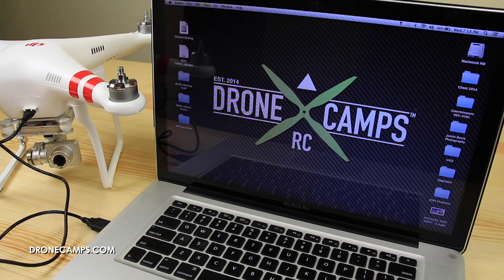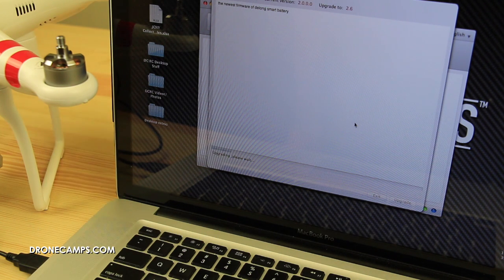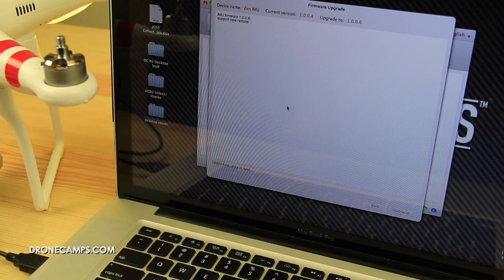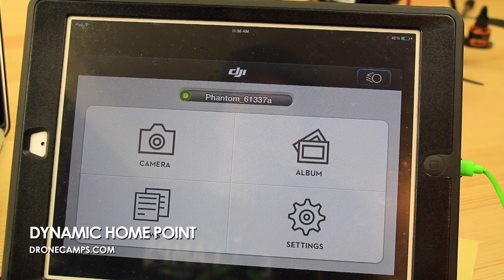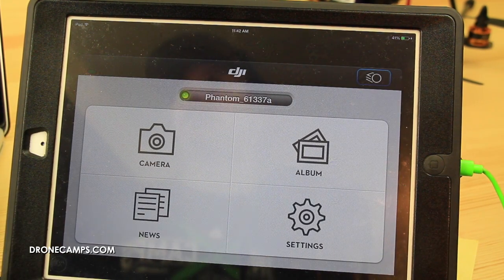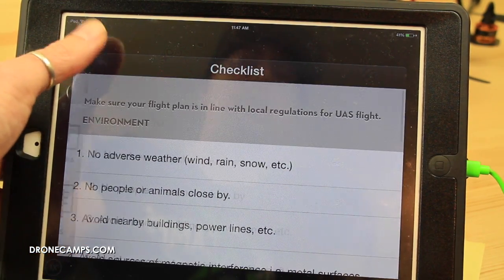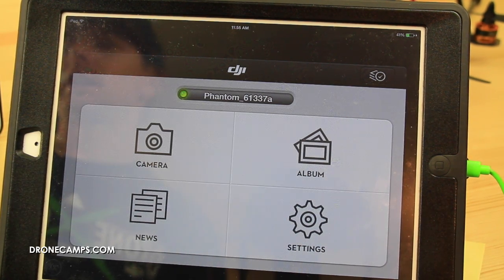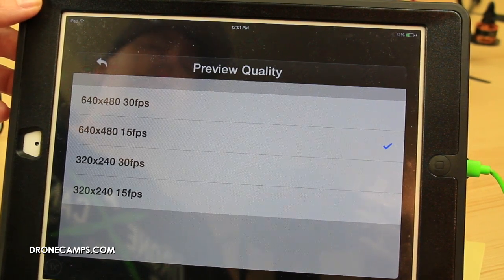DJI FIRMWARE 3.08 - OFFICIAL Guide - WHAT'S NEW?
Drone Camps RC gives detailed insight on the new Phantom 2 and Vision+ firmware 3.08 Update. What's good, what's not so good, and the best new features from your friends at Drone Camps RC.

Sales, Service, Support: 844-DRONE-RC
Official USA, DJI Dealer
DC/RC on Facebook: